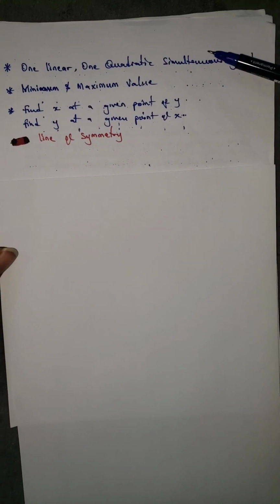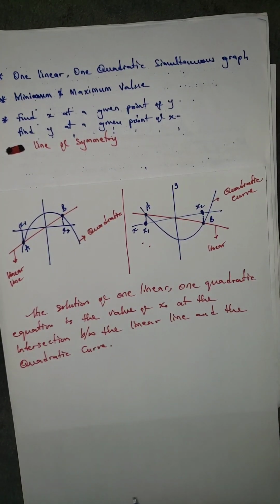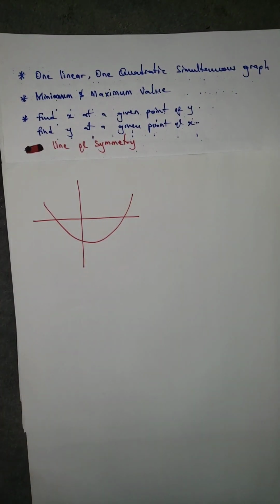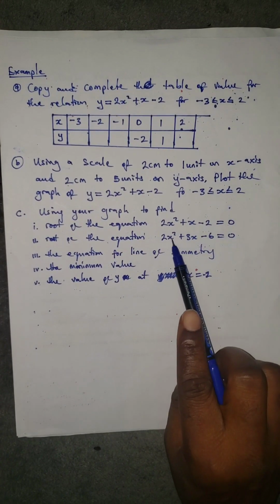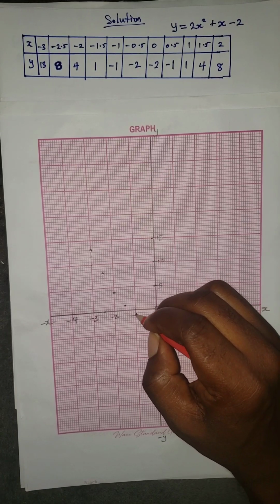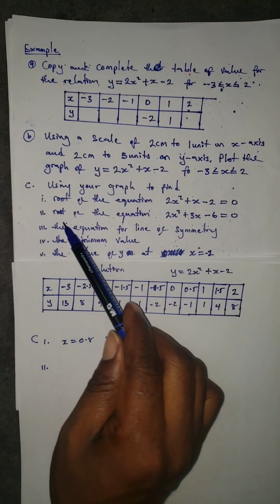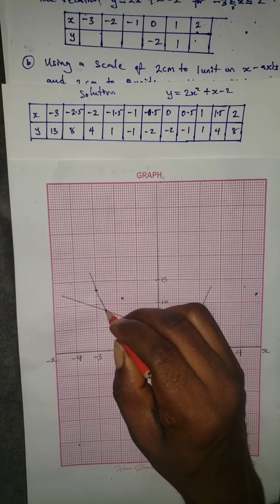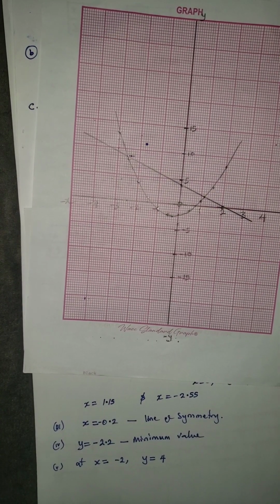GRAPH OF ONE LINEAR, ONE QUADRATIC EQUATION